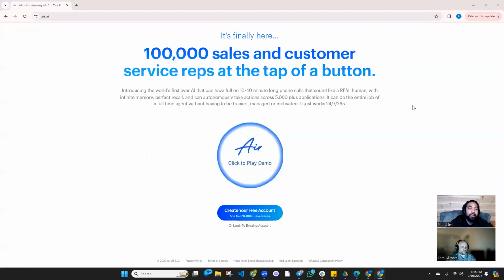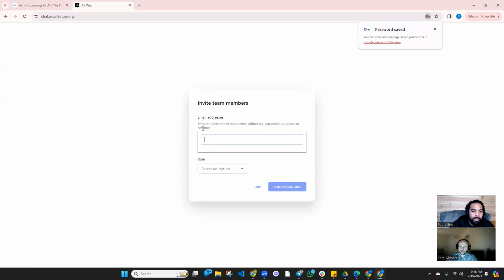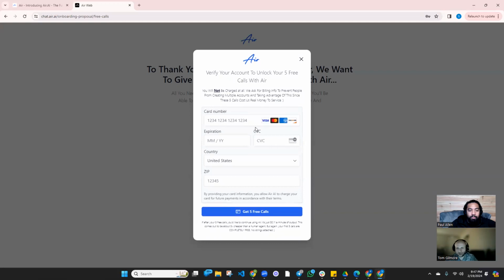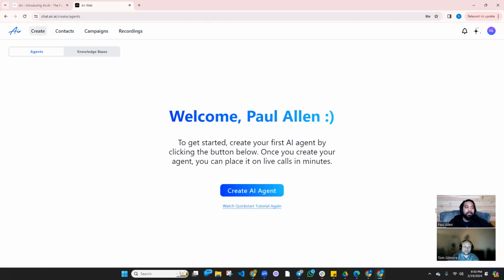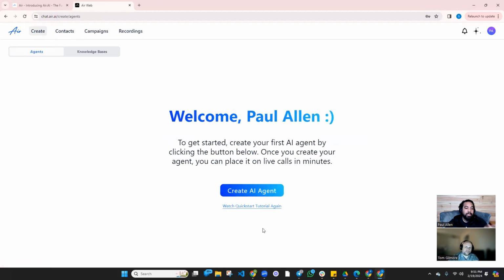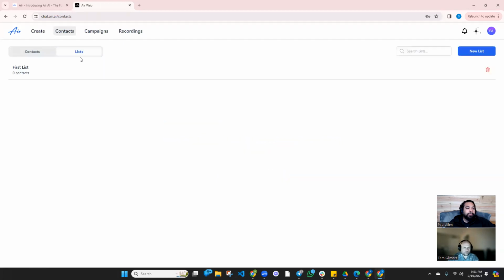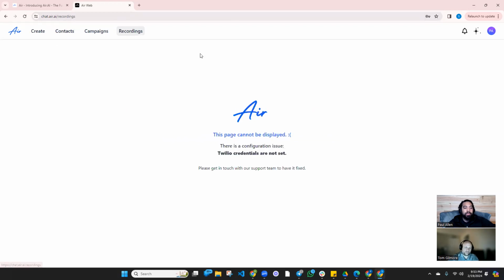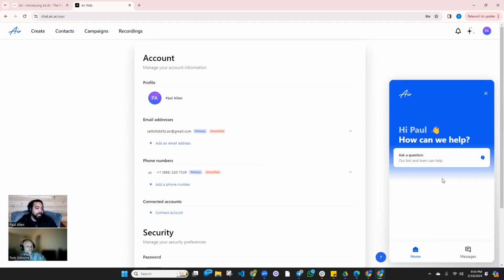Day 1: AIR AI Interface Tour: Free Sign-Up for Ultimate Conversational Power!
🚀 Ready to elevate your conversations to new heights?
Sign up for AIR AI now and unlock the future of communication! 🤖

✨ Experience seamless interactions, make simultaneous calls, schedule appointments, and effortlessly boost sales.

🔥 Be part of the conversation revolution! Gain Priority Bandwidth and exclusive AIR AI email support by using our special sign-up link. Don't miss out – elevate your communication game now! 📈🔒

💼 Want us to set it all up for you? Elevate your sales game with our Done-For-You service!
🌟 Book a one-on-one demo with our expert sales team to secure quality appointments and pay only for the results.

Ready to boost your success?